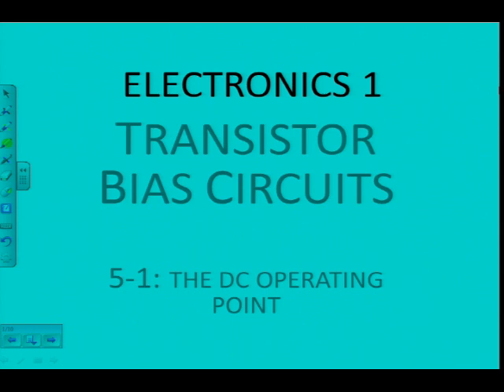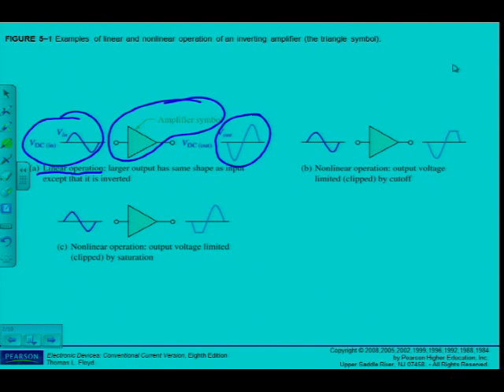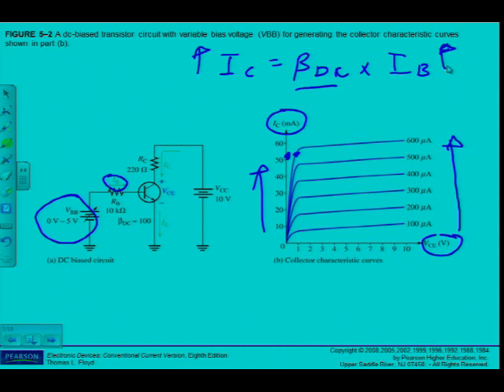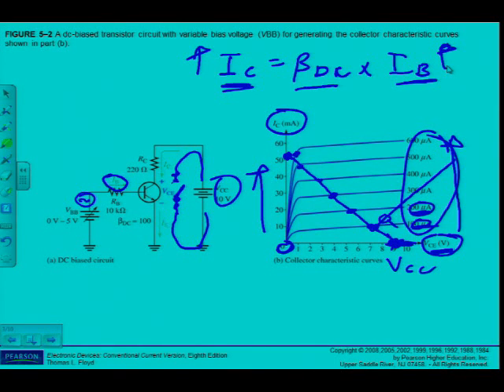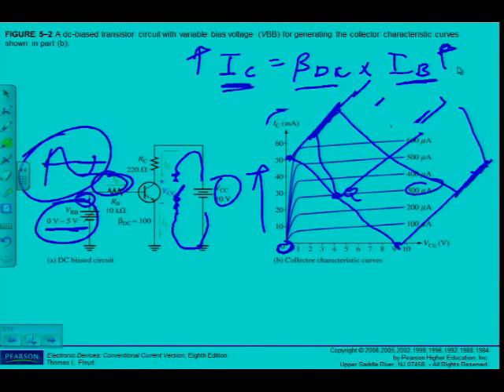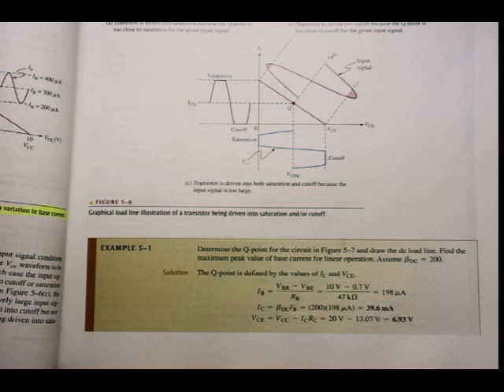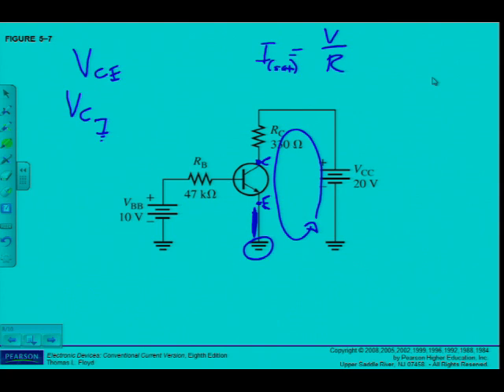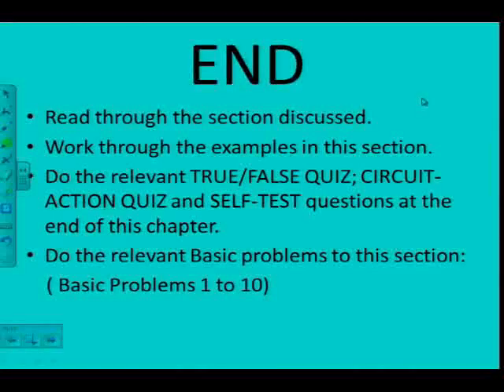EDSU-ELEC 2-Chapter 5 1 THE DC OPERATING POINT